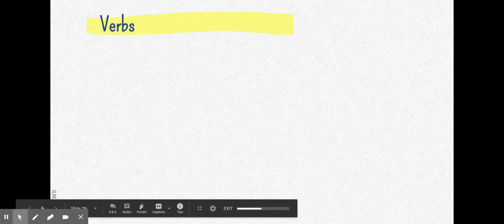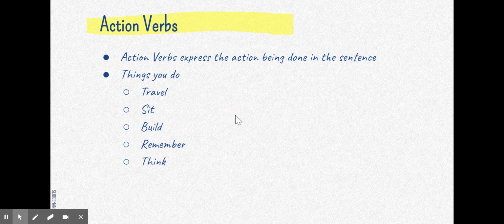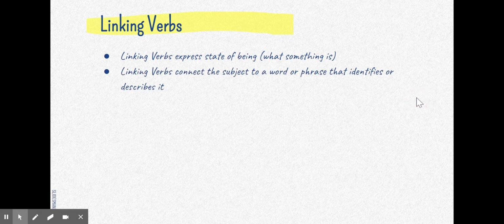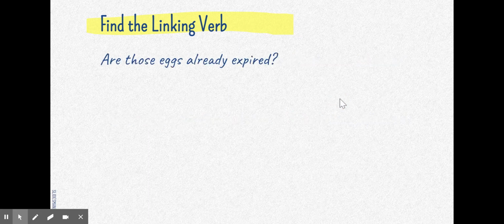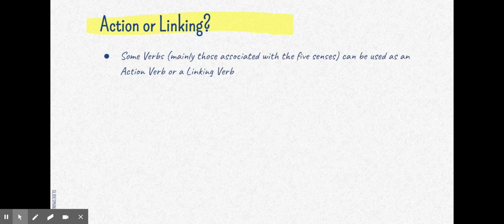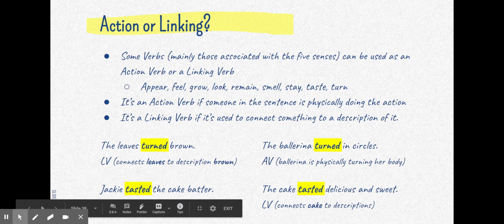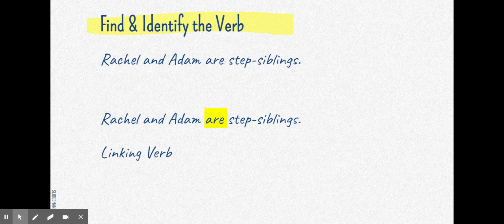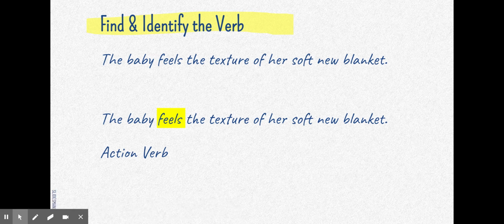Verbs Day 1 Video Lesson